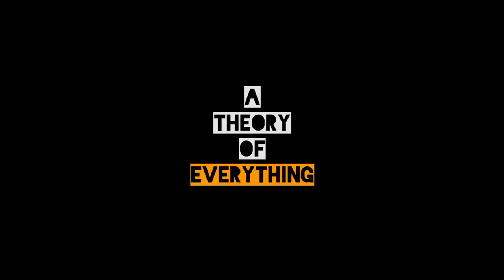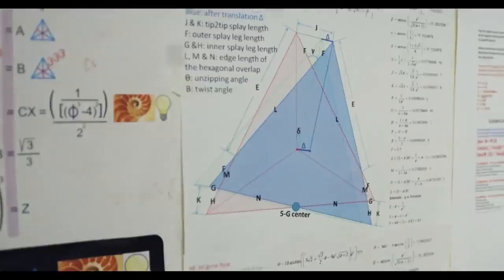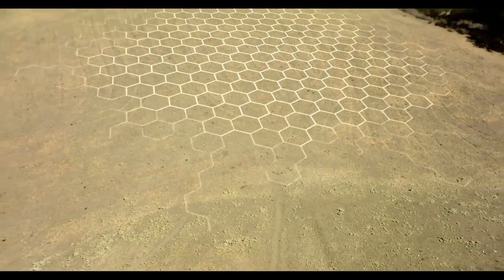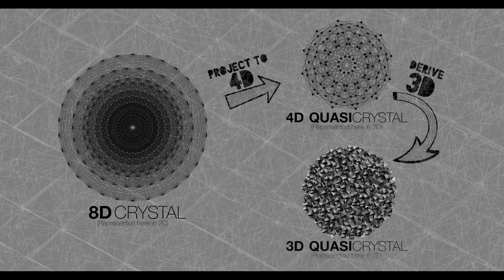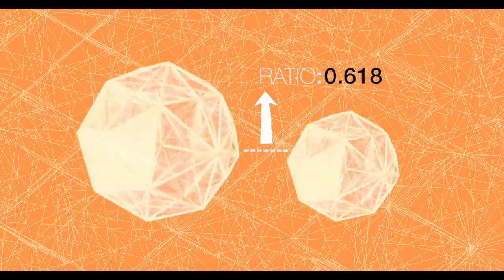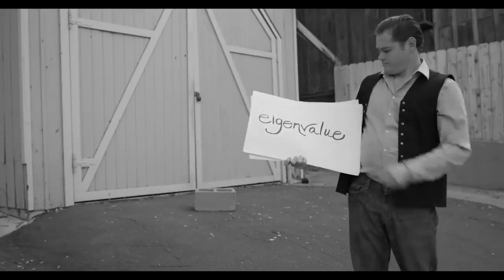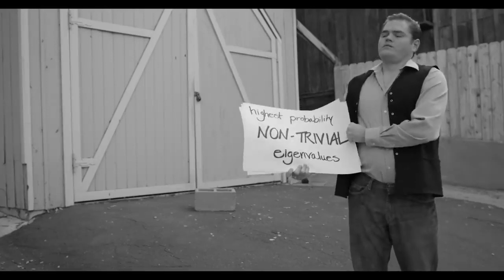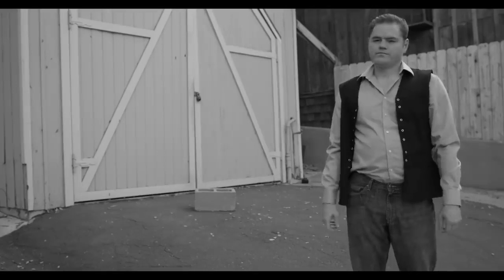What is Reality? [Official Film] Quantum Gravity Research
Welcome to Abstract Science Uwimer Channel
What if the very fabric of space and time isn't made of one-dimensional strings or energy as we think of it, but instead was simply a code or a language made from a geometric projection? Quantum Gravity Research is a Los Angeles based team of mathematicians and physicists working on developing a theoretical framework for a first-principles unified quantum gravity theory they call emergence theory. Still in the early stage of development, emergence theory attempts to unify, through mathematical and scientific rigor, the theory of relativity, quantum mechanics, and consciousness. This film is presented in layperson terms and explains basics tenets of emergence theory, quantum mechanics and digital physics in ways that are meant to be communicative and fun. Now ENJOY THE MOVIE! QGR’S BLOG QGR’S PUBLICATIONS QGR’S FACEBOOK QGR’S TWITTER Our YouTube channel contains various videos and presentations that are far more math/physics-heavy, technical and detailed. We do hope you enjoy some of those as well. Film credits: Host: Marion Kerr Einstein and Heisenberg's voices: Devin Harjes Written, Directed and Edited by David Jakubovic Director of Photography: Tony Ditata Cartoon animation and design: Sarah Winters Original Music by Daniel Jakubovic Rerecording mixer: Patrick Giraudi Line Producer: Piper Norwood 3D Effects by Raymond Aschheim and Matt Beets Quantum Gravity Research was founded by Klee Irwin in 2009. WARNING: This video contains flashing patterns that may potentially trigger seizures for people with photosensitive epilepsy.